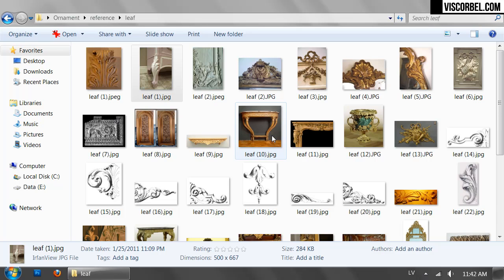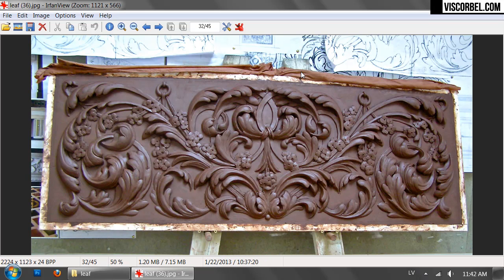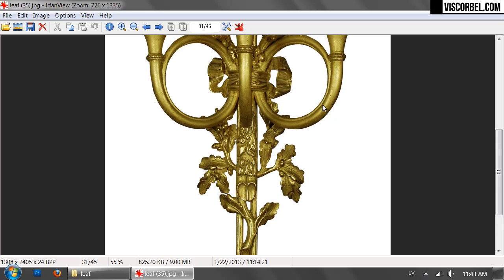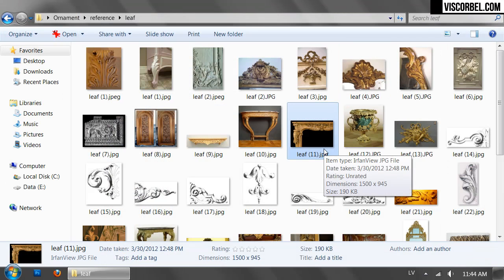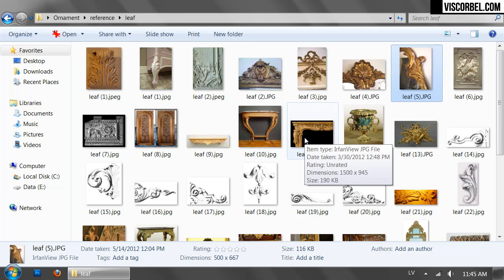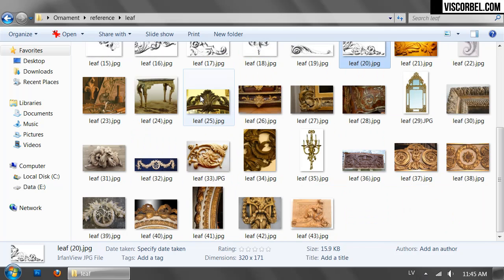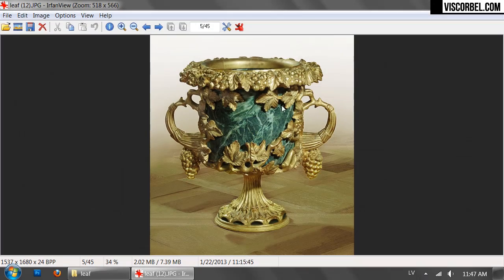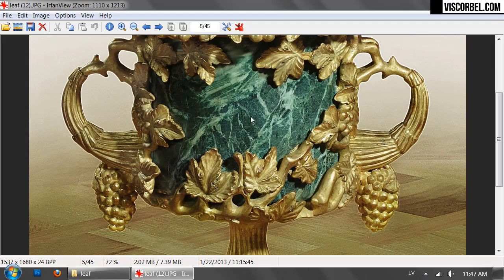classic furniture modeling tutorial in 3dsmax _ Leaf 00